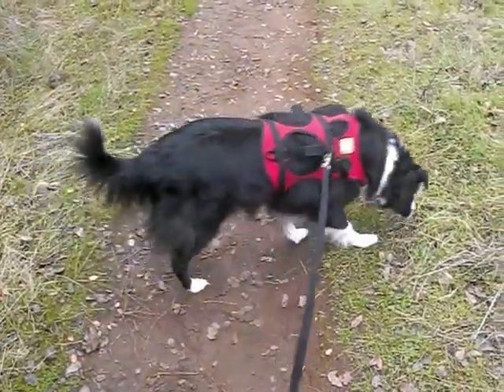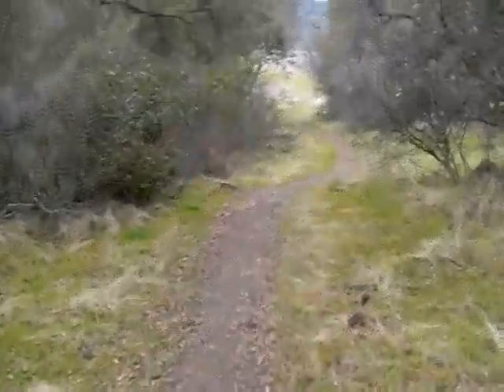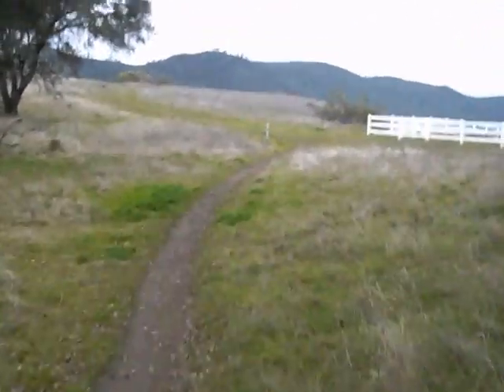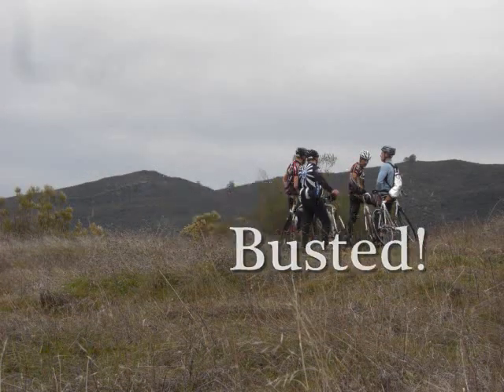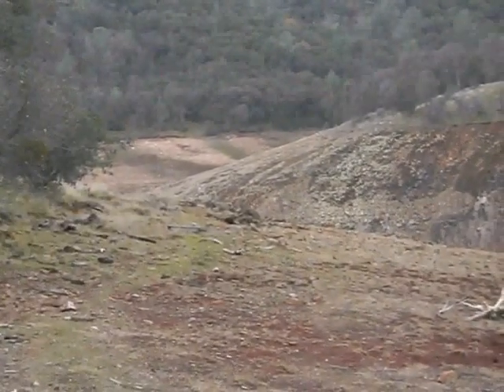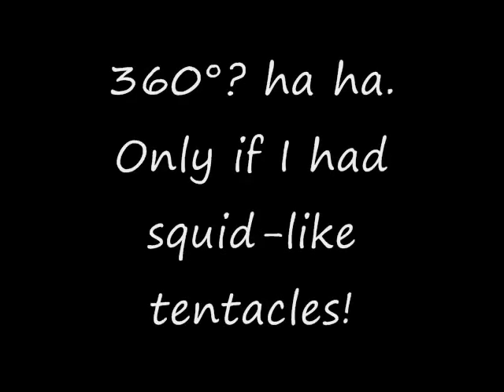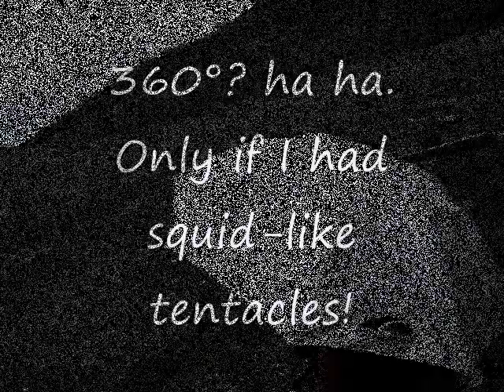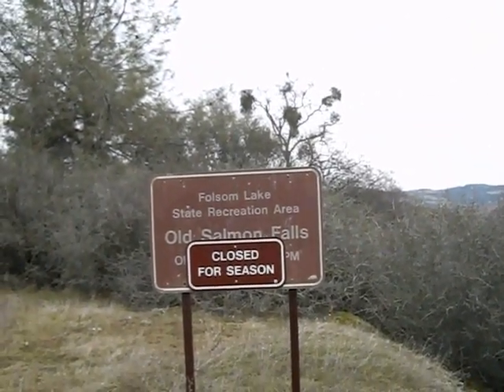Monte Vista Hike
New Year's hike from the Monte Vista trailhead in the Folsom Lake State Recreation Area